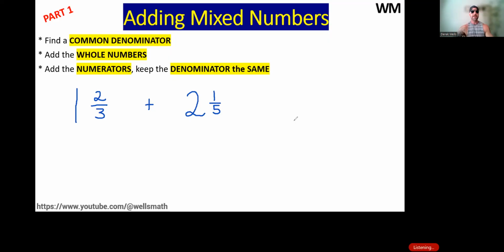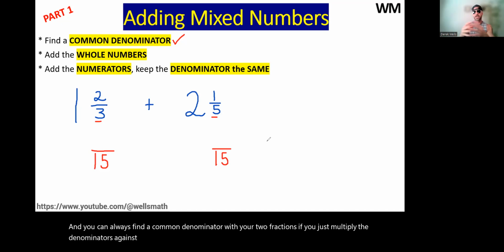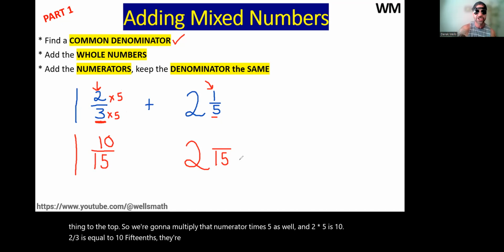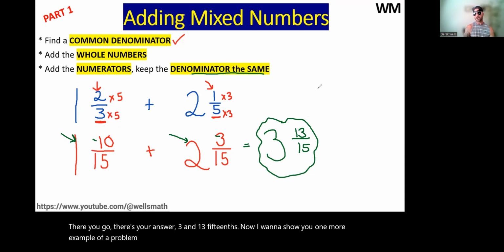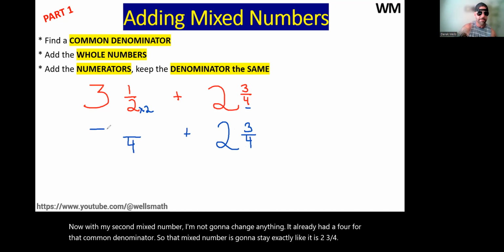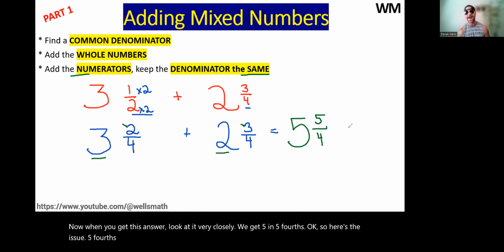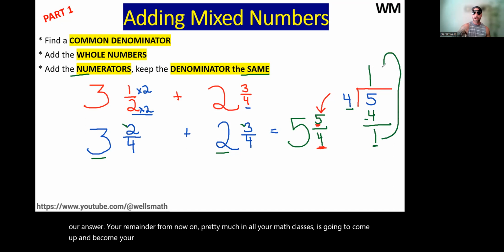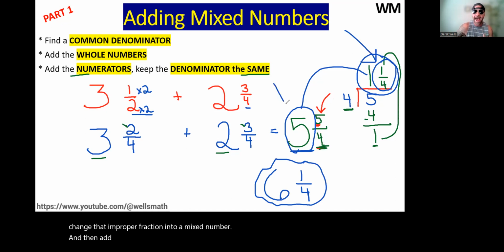Adding MIxed Numbers (fractions) Part 1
This video explains how to add Mixed Numbers.  Great for middle school students.  4th grade, 5th grade, 6th grade, 7th grade.  Good refresher for adults and parents.  quick and to the point.  @wellsmath